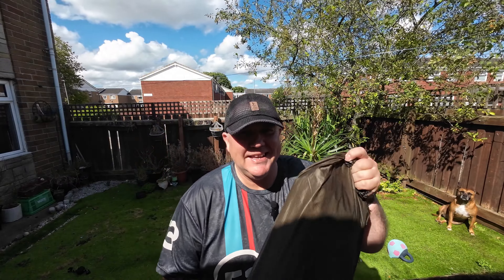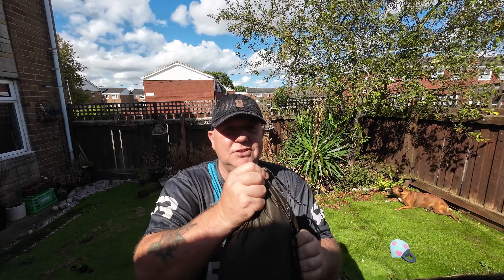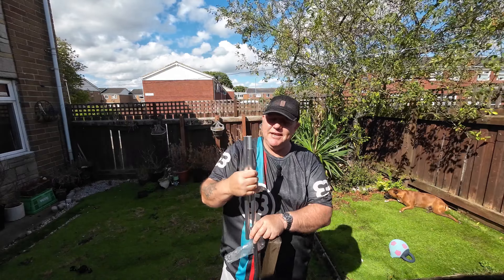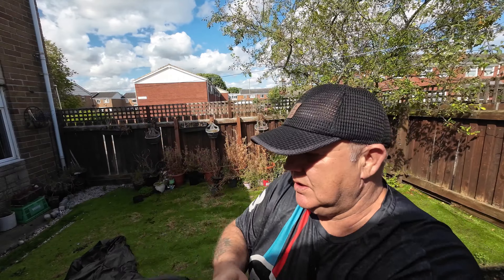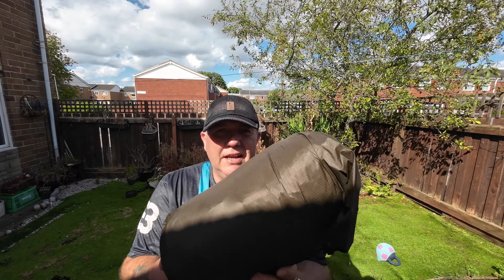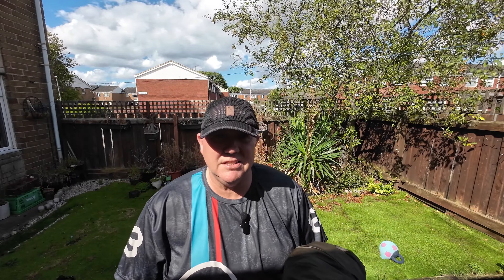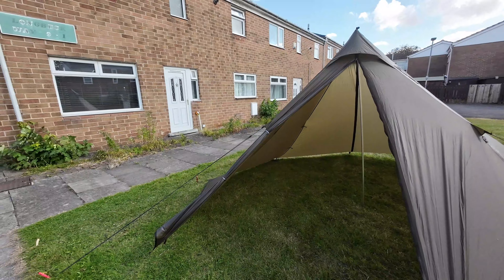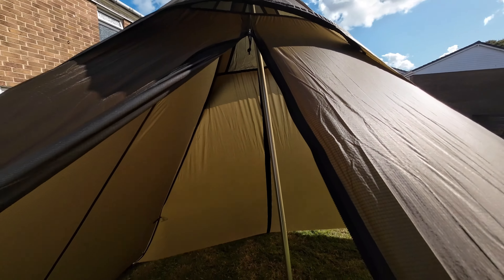Absolute Bargain Tent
Hi all,  I've wanted this type of tent for a while now, so when I saw this at an absolute bargain price of £67 I just had to get it !! come along and find out what tent it is and was it worth the £67 I paid from Temu.